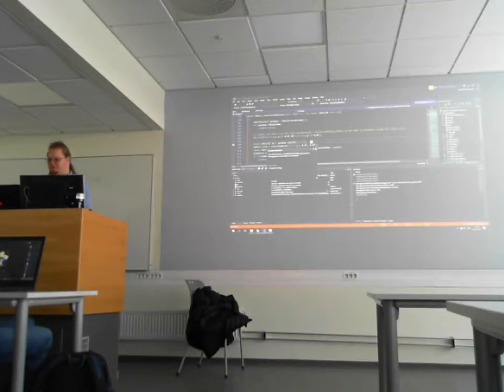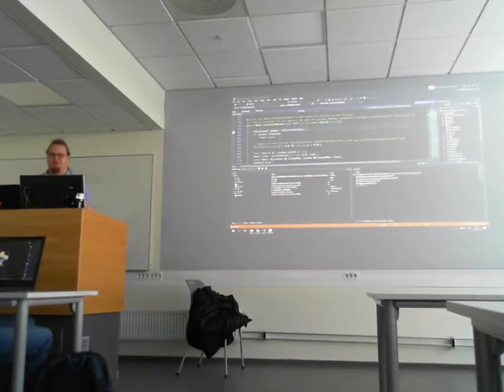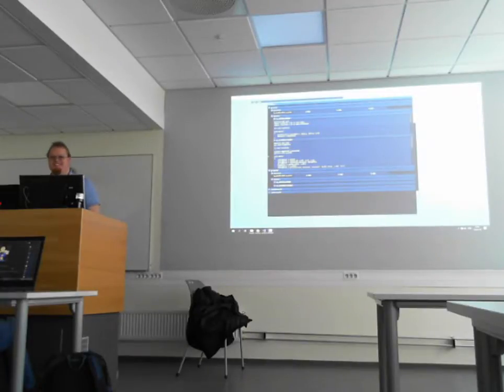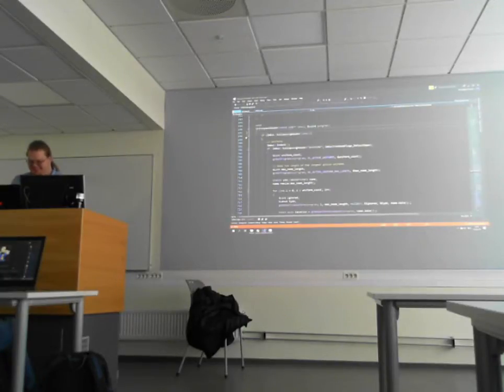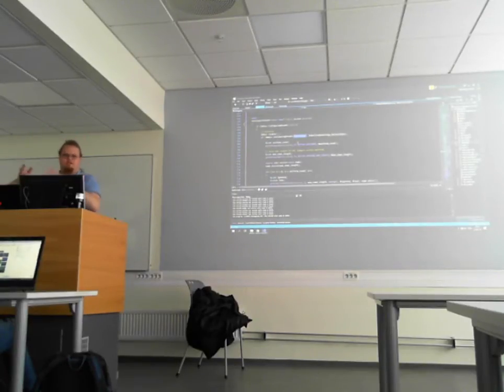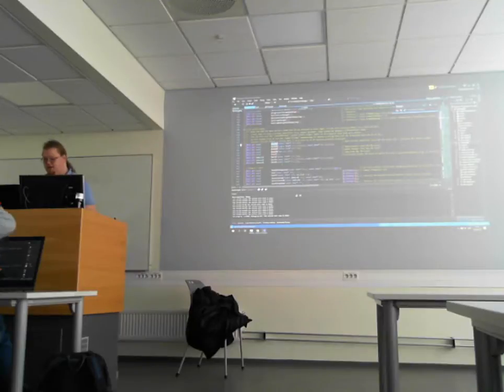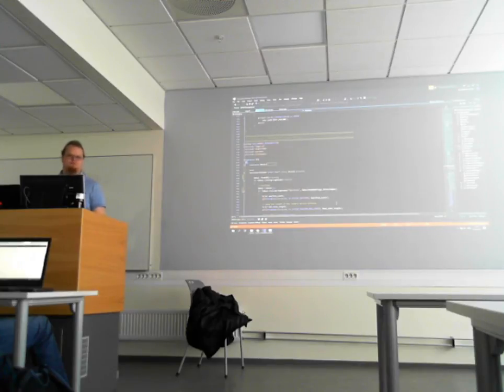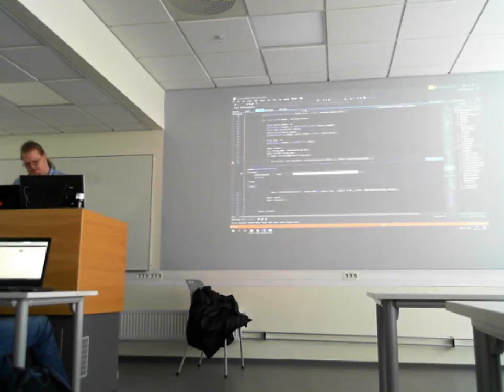IMT2531 - C++ Debugging (Part 2: Debugging ctd., Conditional Breakpoints)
Tutorial Session by Per-Morten Straume
Room:  A153